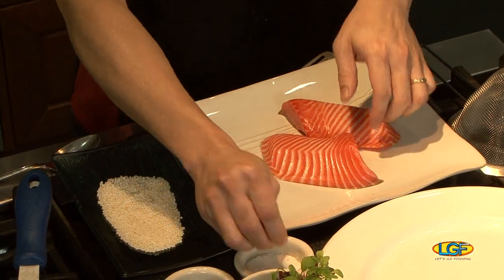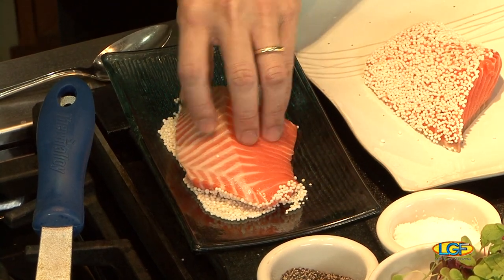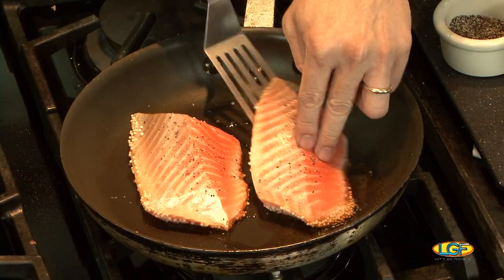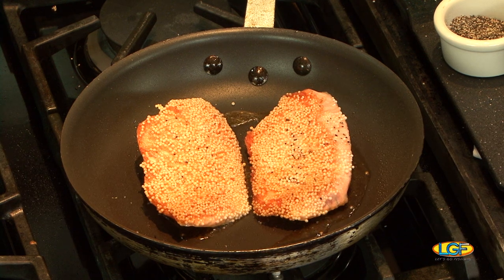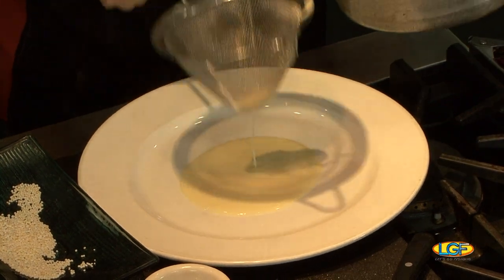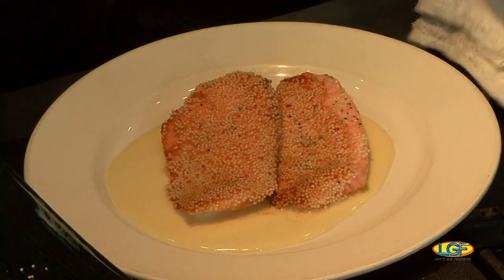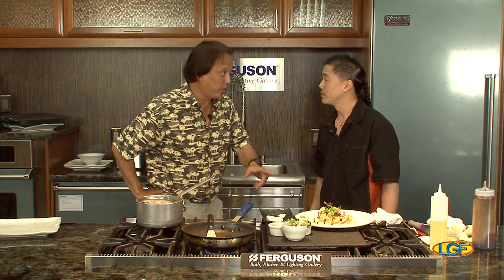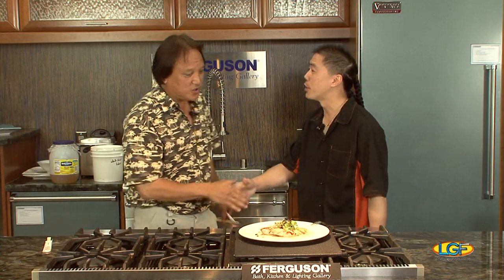Crispy Masago Arare Crusted King Salmon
FEATURED SEAFOOD:  King Salmon.
FEATURED CHEF:  Lydell Leong.

Chef Lydell lightly seasons his fresh New Zealand King Salmon fillets before coating this fish with Masago Arare (Japanese Rice Pearl Balls).  The Salmon is pan seared and the Masago Arare becomes golden brown.

Plating begins with chef's Yuzo Butter Sauce which includes the flavors of White Wine, Scallions, Shallots, Ginger and Yuzu juice (Japanese Citrus).

The fish fillets are served over the Yuzo Butter Sauce and under a drizzle of Kabayaki Sauce (sweet soy sauce-based glaze).  Micro greens as garnish complete the presentation.

Another picture perfect culinary work of art!

INVITE US!